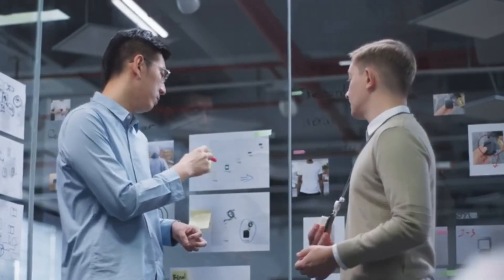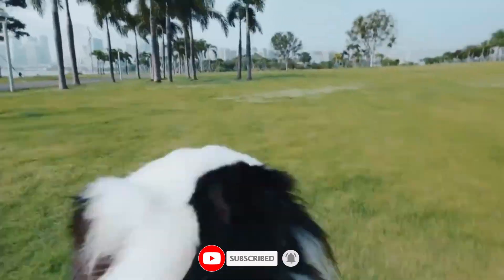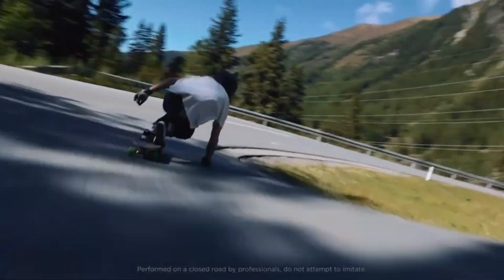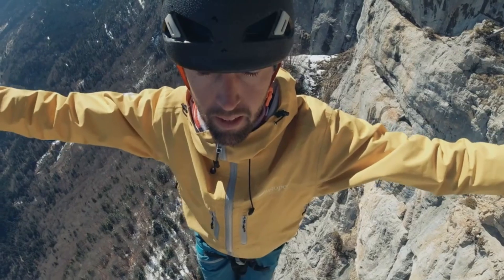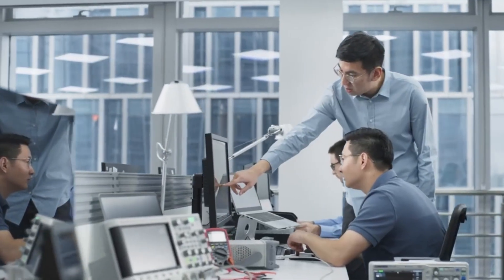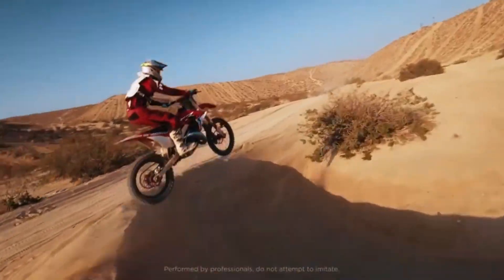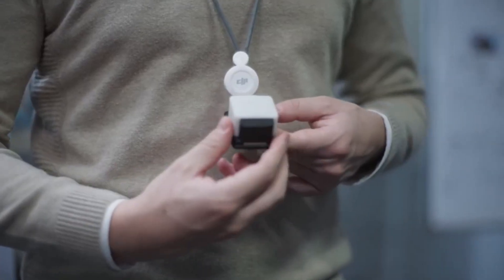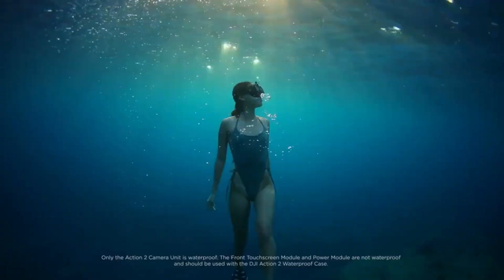DJI Osmo Nano - Stunning New Look, Full Specs & First Hands-On Reveal!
The DJI Osmo Nano brings professional stabilization to your pocket, designed specifically for smartphone content creators who demand smooth, cinematic shots on the go. With its ultra-compact design, 3-axis gimbal, and intuitive gesture controls, the Osmo Nano is built for effortless portability and intelligent performance. Whether you're vlogging, livestreaming, or capturing daily moments, it transforms any phone into a storytelling powerhouse.

At CAMHUNTER, we explore how the Osmo Nano redefines mobile filmmaking. We test its tracking precision, low-light stabilization, and smart shooting modes that help creators stand out on social media platforms. For anyone looking to level up their mobile content creation with a lightweight yet powerful gimbal, the DJI Osmo Nano is a compact companion worth considering.